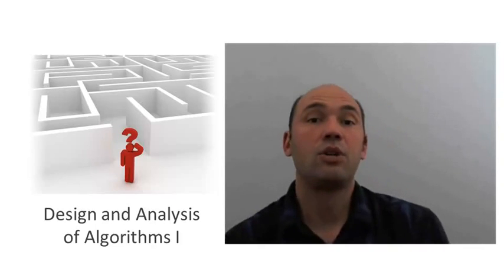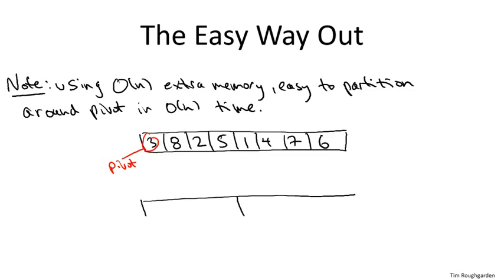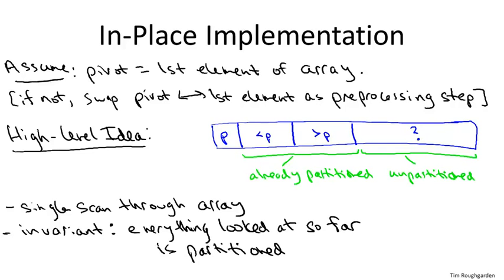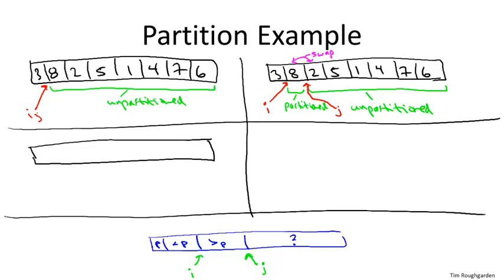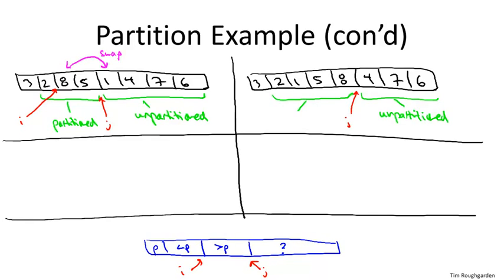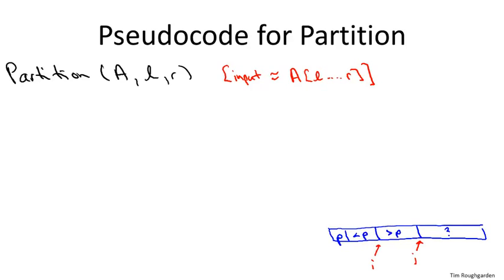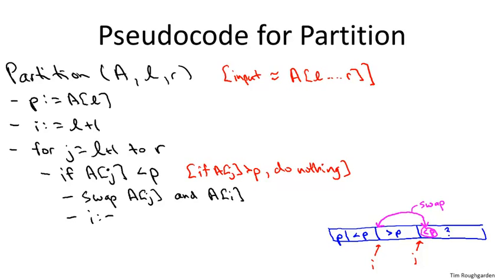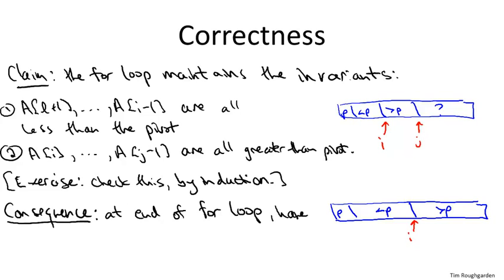5 2 Partitioning Around a Pivot 25 min